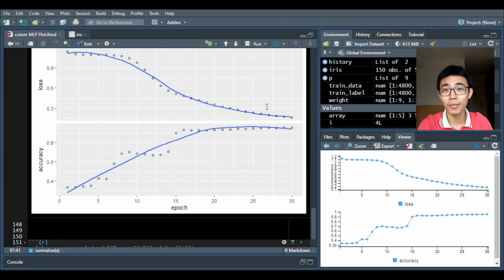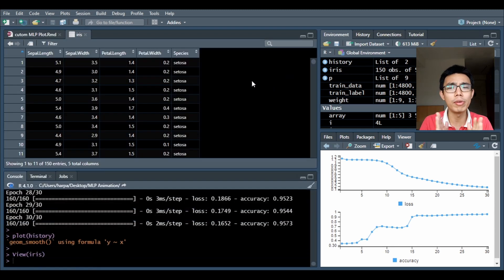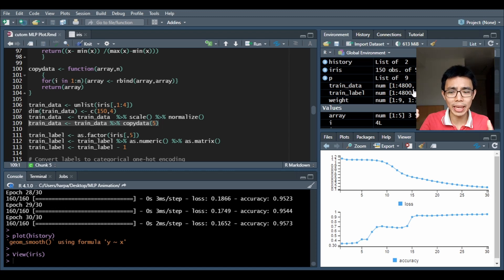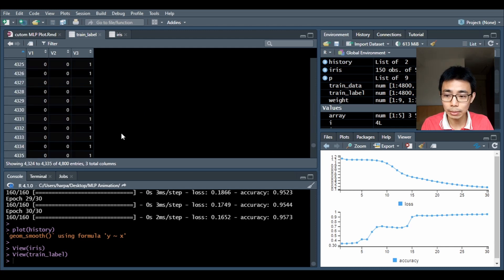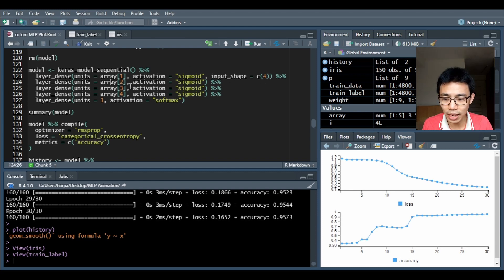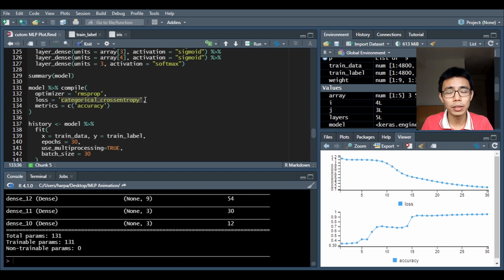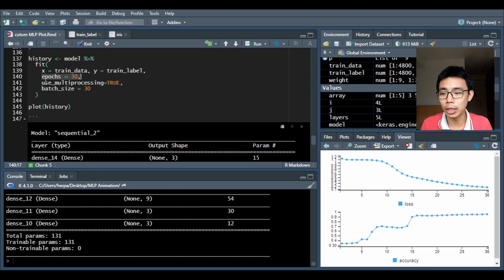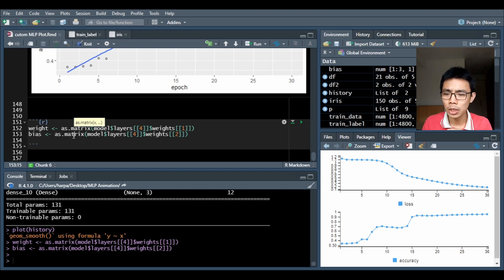How to Build A Simple Neural Network in R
Following the journal of creating a neural network animation in R, this video details how you can create a very simple multi layer perceptron with keras and tensorflow in R using the reticulate layer.  Using the original iris dataset, this tries to make a MLP structure that can create a nice training curve through multiple epoch, with nodes and layers that could be mapped to the plot later.